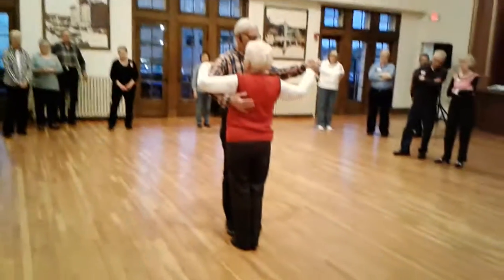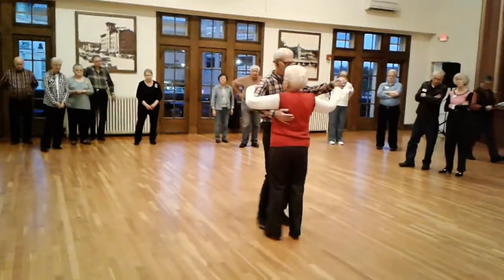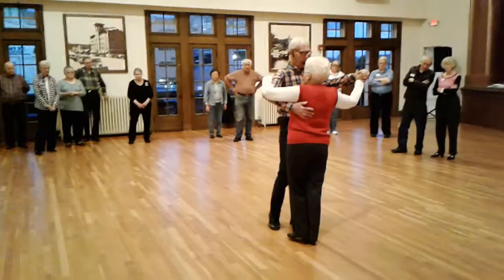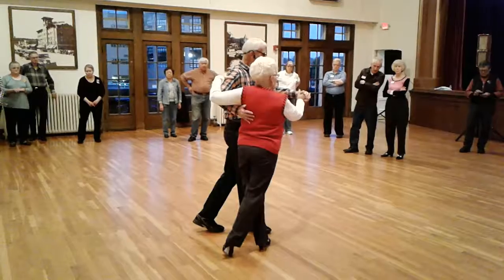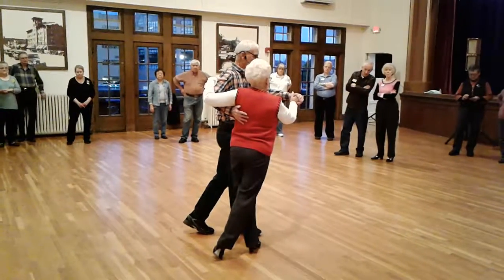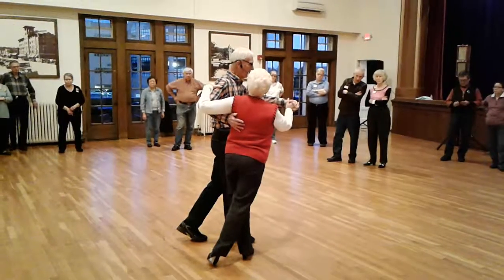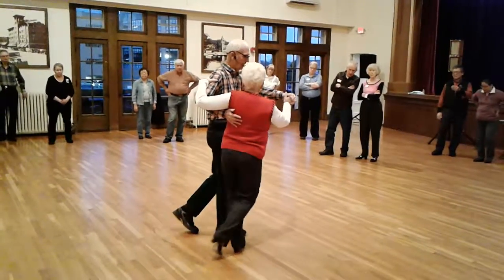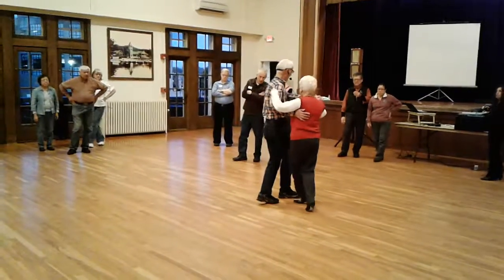Scissors Thru to Vine 8